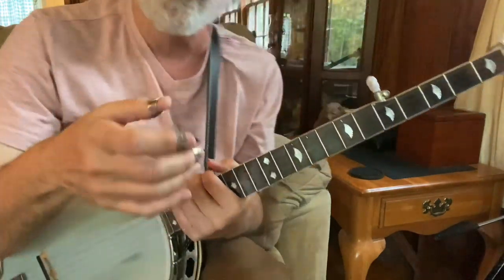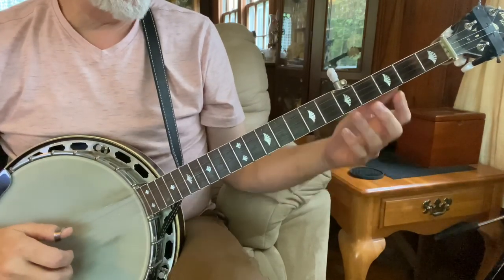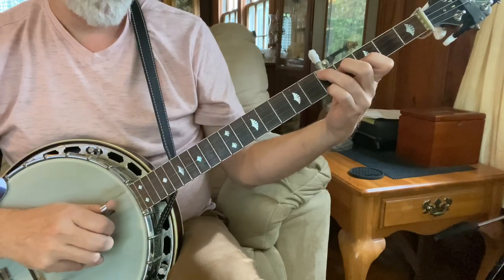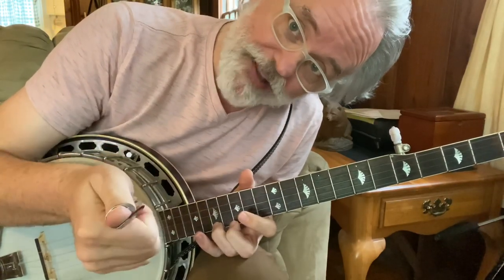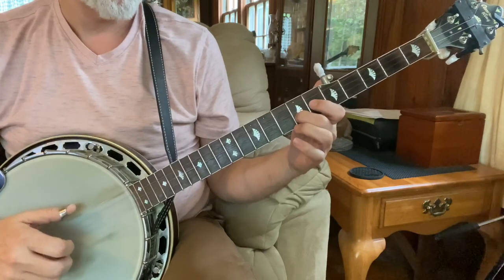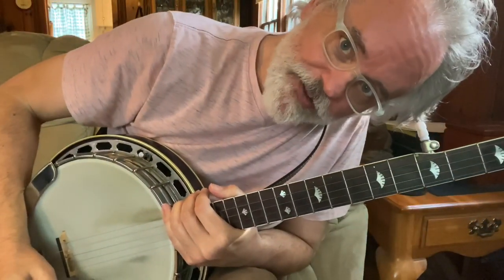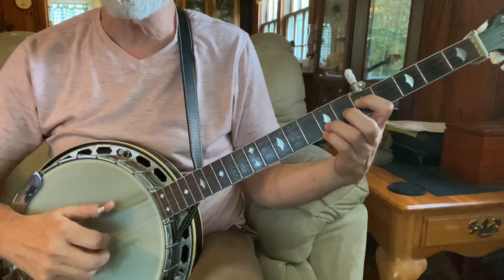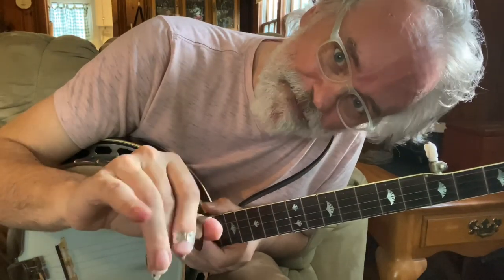Roy Clark Style Endings for Bluegrass Banjo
You've heard 'em! You want 'em! You need 'em!  Now you can learn them!

Have fun with these three BIG endings for your favorite bluegrass instrumental - including one like Roy Clark plays on Hee Haw!

Obviously, I'd prefer you start with the video.  Seriously, you'll thank me later.  If you just have to have the tab, here it is.

I'm playing my Recording King M5